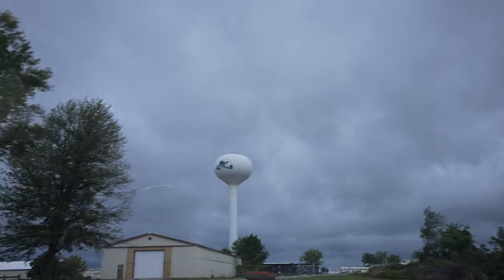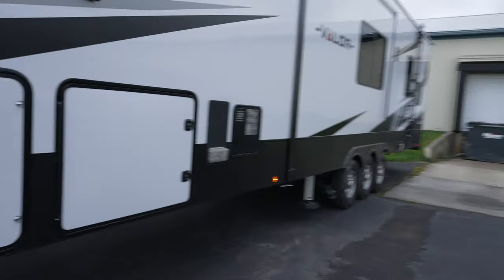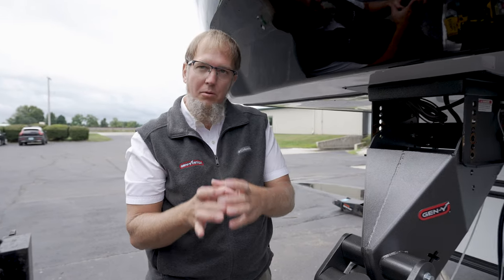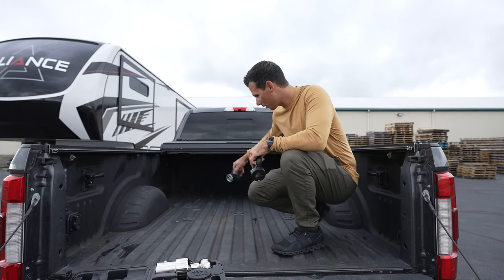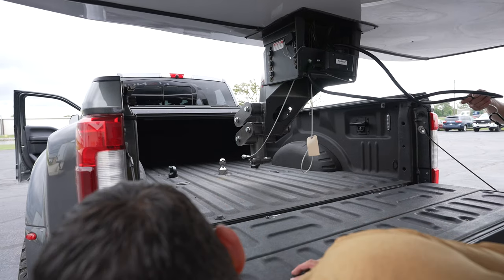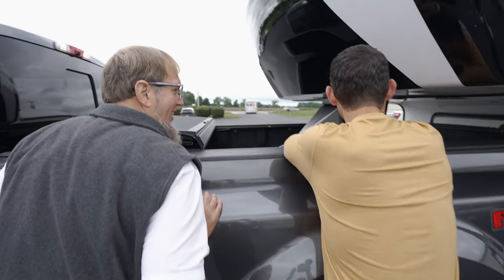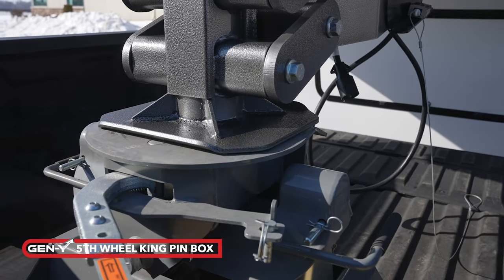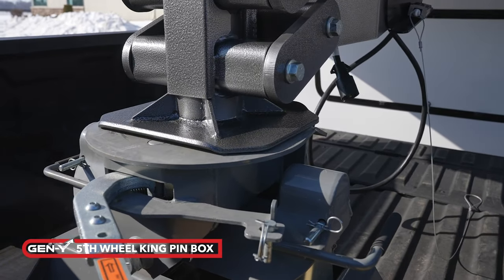Gooseneck conversion on our Alliance Valor...should we have done this sooner!?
ℹ️ ABOUT THIS EPISODE:
If you're like us, you are probably seeing more and more gooseneck setups on RVs these days. I had been wondering why for the last year, so I did some research. If you find the right product, gooseneck towing can not only increase your gas mileage, but it can be a smoother ride, save a TON of bed space and can even be easier to hook up.

In all our research, it was clear that there was, in our opinion, the best product in the market: the Gen-Y Executive Pin Box. This beast is built with Torsion Flex technology and is the smoothest ride towing that we have ever had. It's Made in America too!

We ended up touring the manufacturing facility to see if this was truly made as well as the team at Gen-Y was telling us. Hands down. they weren't kidding!

We hope you enjoy this video! Please be sure to comment with any questions about our experience switching to gooseneck towing.

2019 Ford F350 Dually Platinum Super Duty